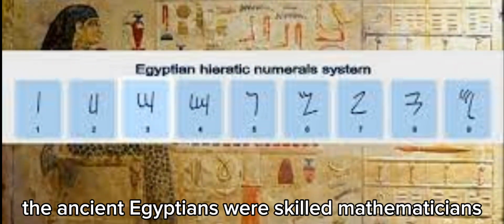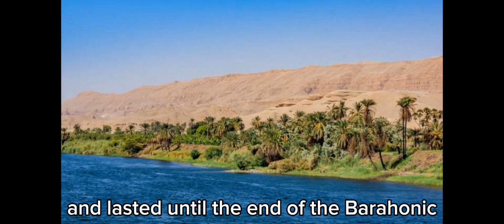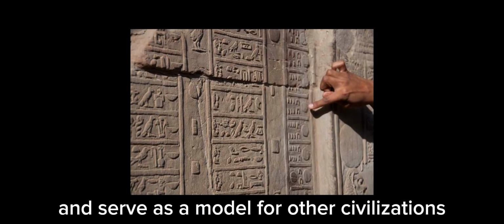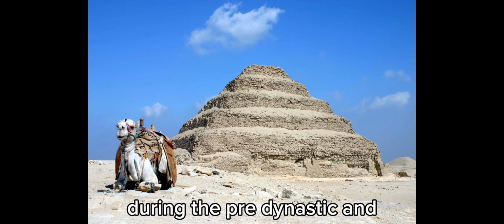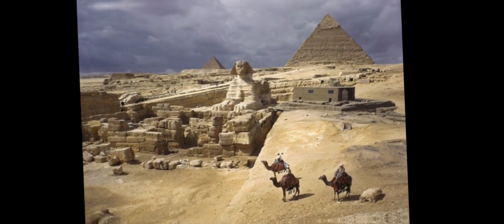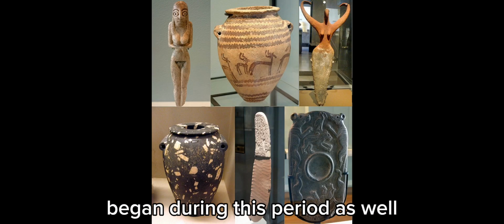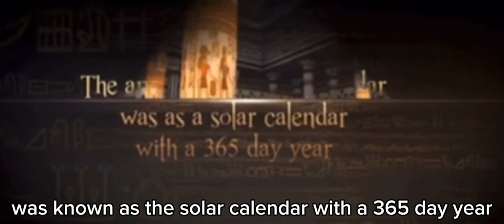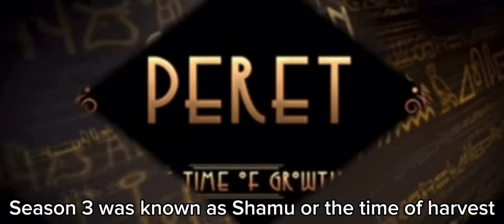Ancient Civilizations of Egypt, Documentary